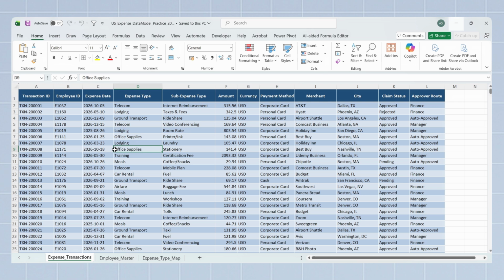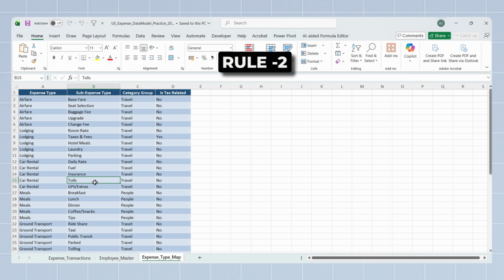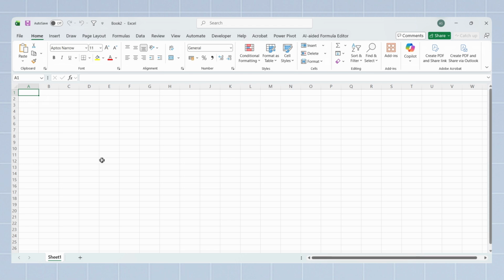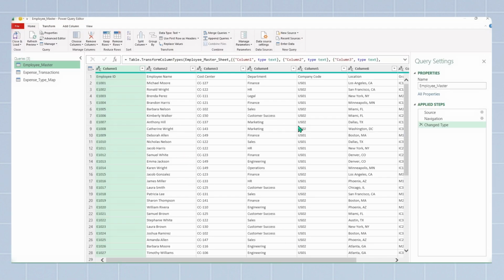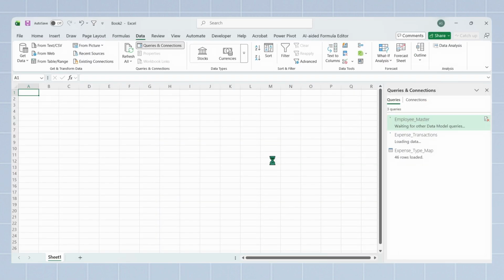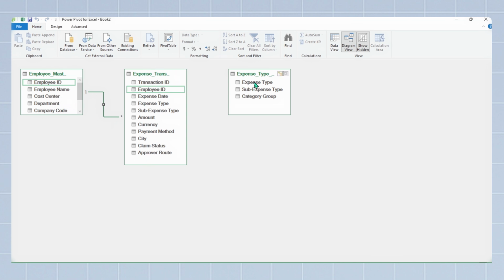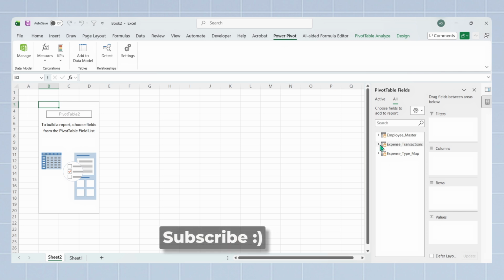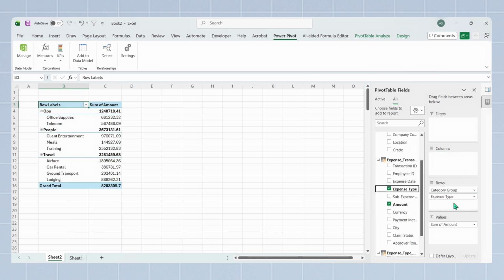Stop Using VLOOKUP: The Modern Way to Merge Data (No Formulas)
Still relying on VLOOKUP or XLOOKUP to merge your Excel data? Stop! Large formulas slow down your workbooks, increase file size, and make Excel crash. In this step-by-step tutorial, I’ll show you a deeper, more professional method using Power Query and Power Pivot.
While other tutorials show you the basics, I'm diving deep into my own dataset to show you exactly how to build a robust data model that connects multiple sheets into a single Pivot Table—without writing a single formula.

Why VLOOKUP/XLOOKUP is killing your Excel performance.
How to connect data from different sheets using Power Query.
Building a Data Model in Power Pivot (The "Secret Sauce").
Creating a Master Pivot Table from multiple sources instantly.

This is the modern way to handle data analysis—faster, cleaner, and zero formula errors.